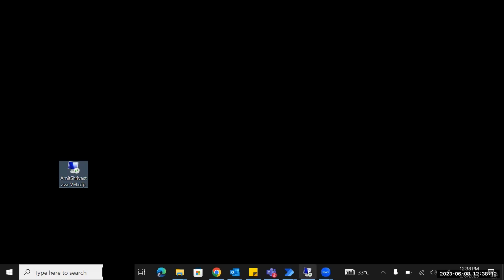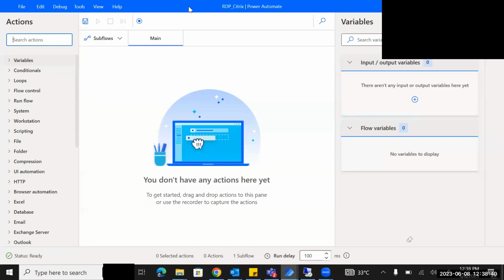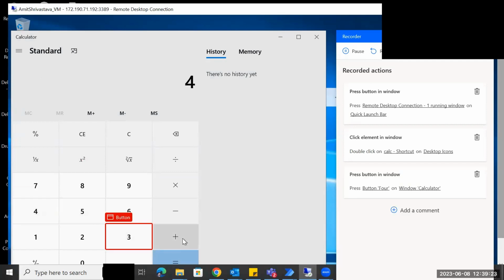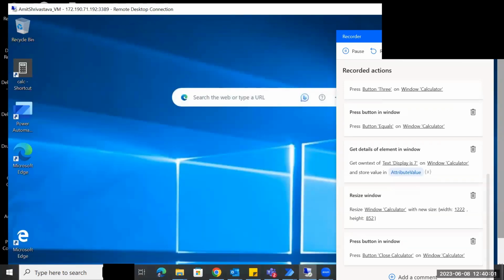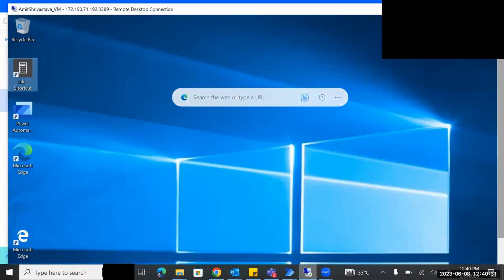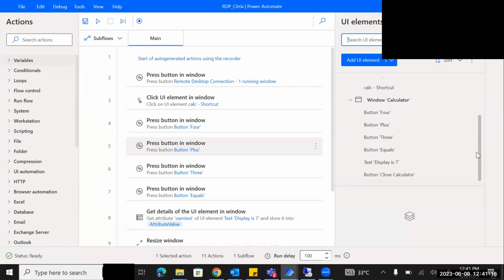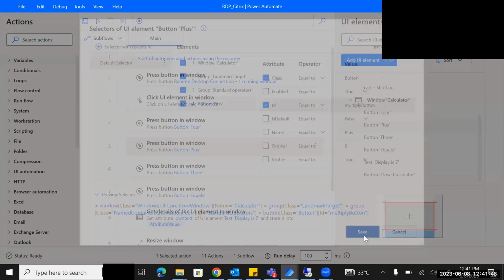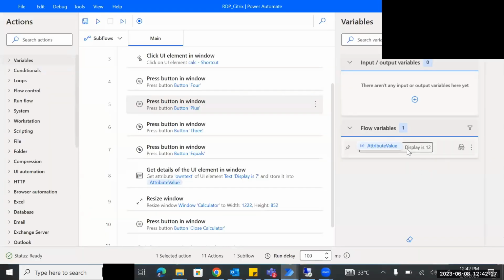Power Automate Agent for Virtual Desktop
Citrix or RDP automation with UI Elements (without image automation). Please note that this is limited to windows applications only. Browser/Web automation is not supported yet.